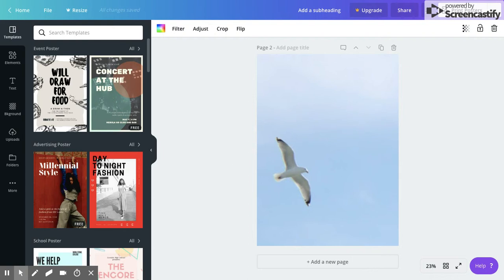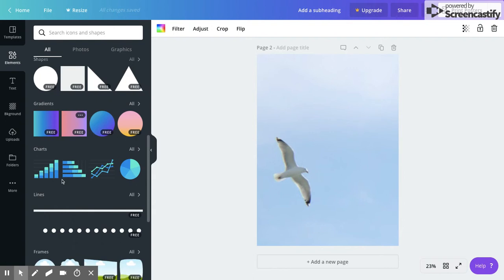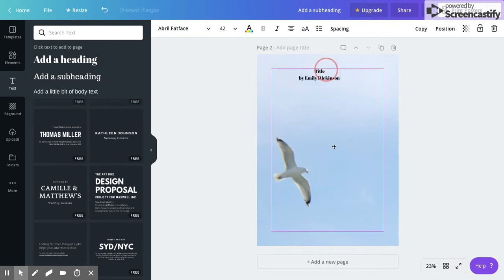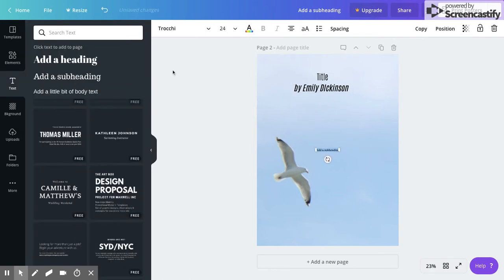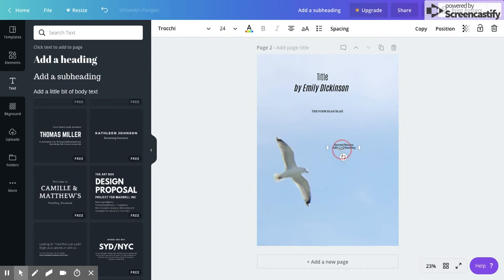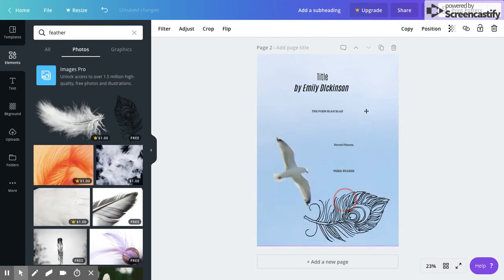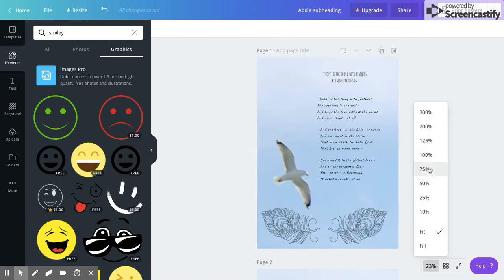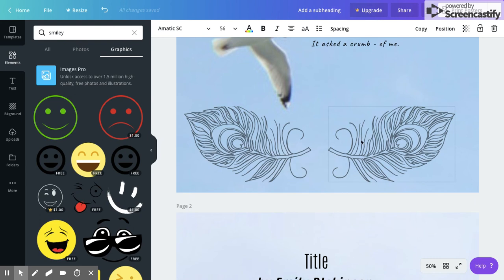Make Poems into Posters - Canva Tutorial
This is just a quick video showing how to easily use Canva to convert poems into posters in order to use images to capture imagery, mood, and so much more!